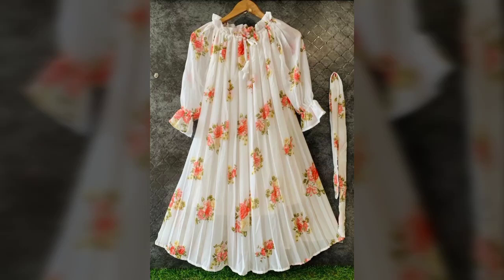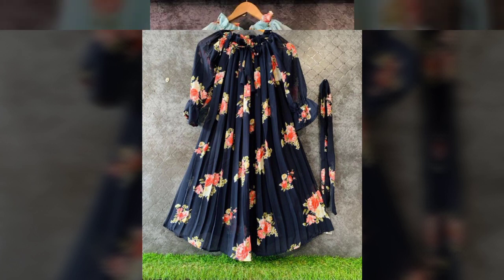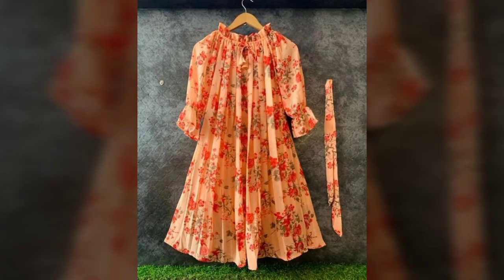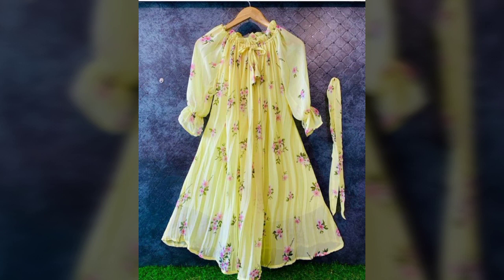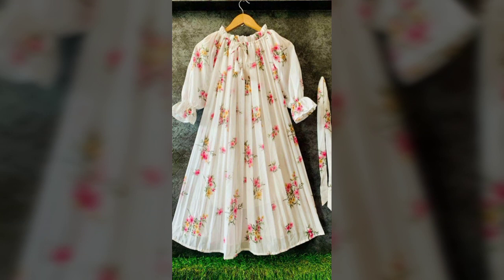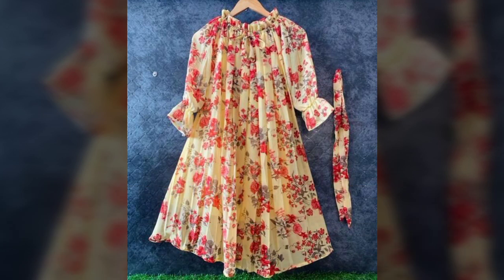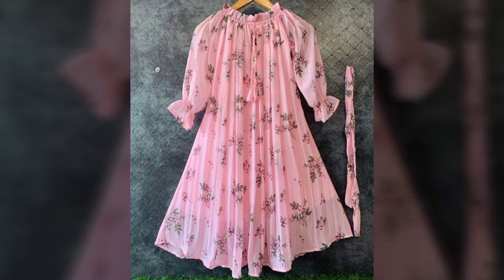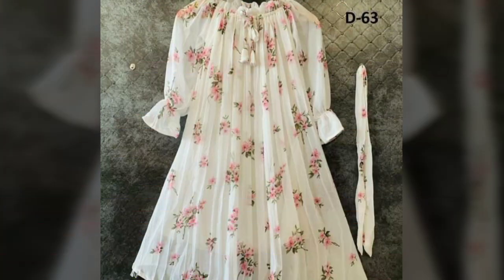Latest Georgette digital printed chiffon fabric long sleeve casual dress with waist belt style ideas